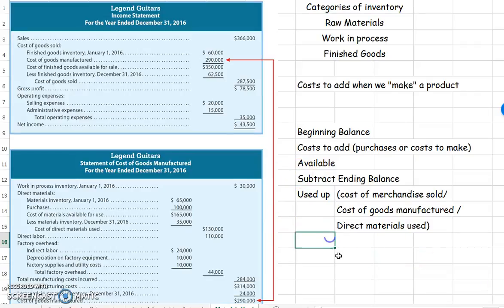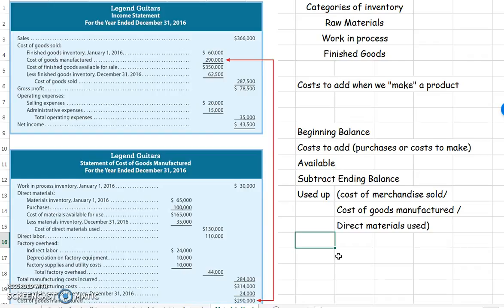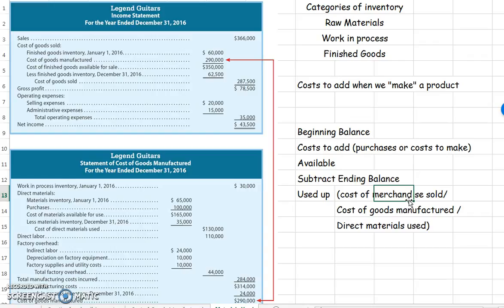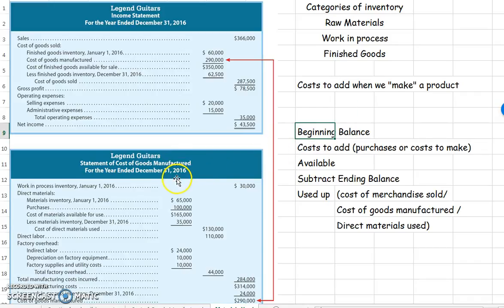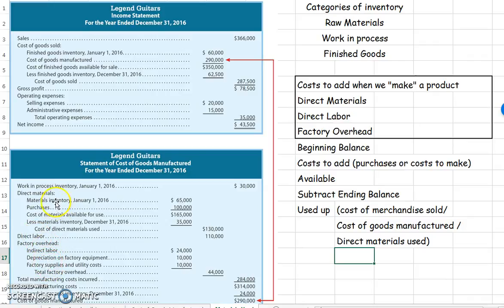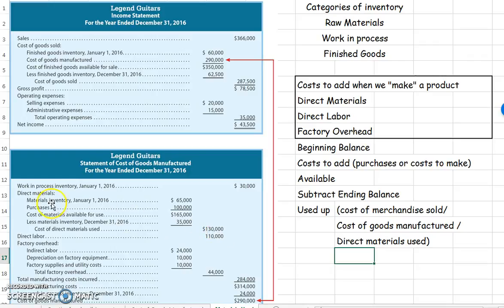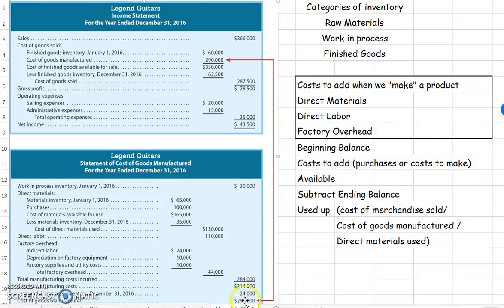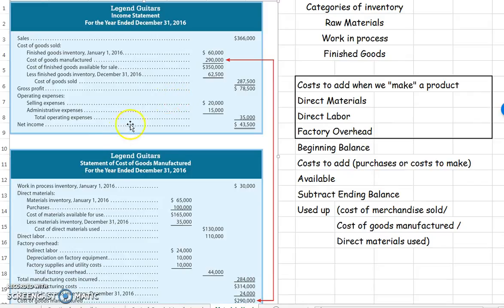Cost of goods manufactured overview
Overview of Statement of Cost of Goods Manufactured